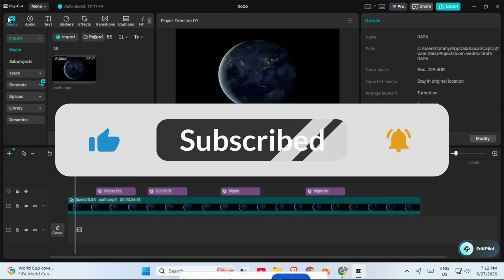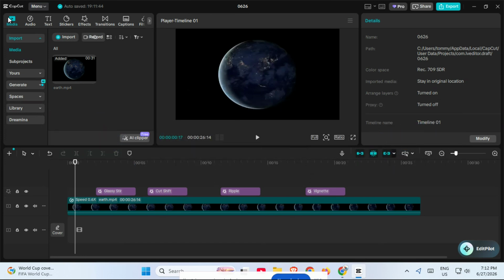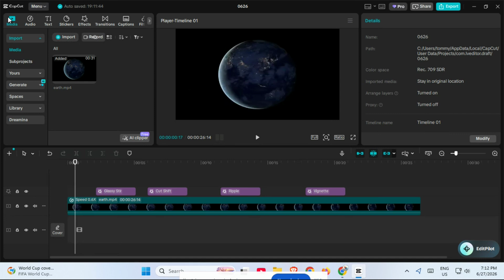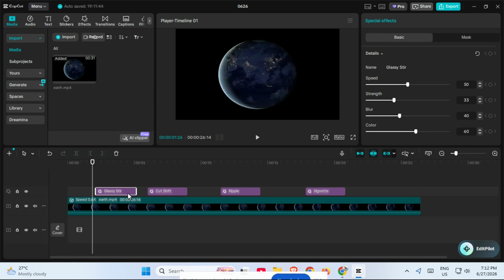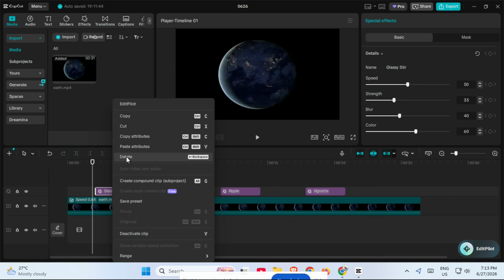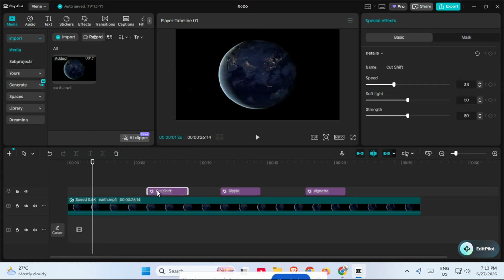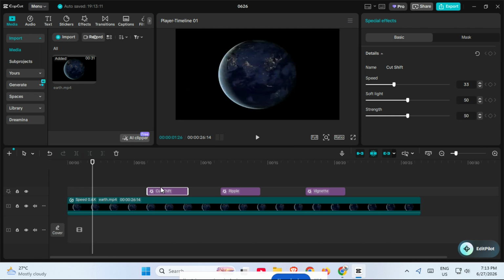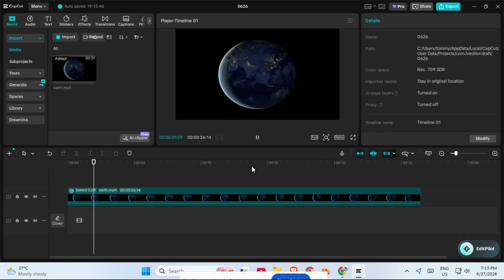How To Delete Video Effects On CapCut PC (Easy Guide)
Learn how to delete video effects on CapCut PC quickly and easily. This step-by-step guide shows how to select effect layers on the timeline and remove them using the Delete key or right-click menu.

🕚Timestamps:
00:00 Introduction
00:14 Find the effect on the timeline
00:35 Select the effect track or bar
00:52 Delete the effect using your keyboard or right-click menu
01:16 Check the timeline and remove additional effects
01:35 Outro

✍️What You'll Learn In This Video:
• How To Find Video Effects On The CapCut PC Timeline
• How To Select An Effect Track Or Bar Correctly
• How To Delete Effects Using The Keyboard Delete Key
• How To Remove Effects With The Right-Click Menu
• How To Avoid Deleting The Wrong Clip On The Timeline
• How To Clean Up Your CapCut Project Fast

💡Pro Tips:
• Zoom in on the timeline if you have trouble selecting the effect layer.
• Make sure you click the effect bar, not the main video clip.
• Use the Delete key for the fastest removal.
• If you have multiple effects, delete them one at a time to avoid mistakes.
• Save your project before making big edits, just in case.